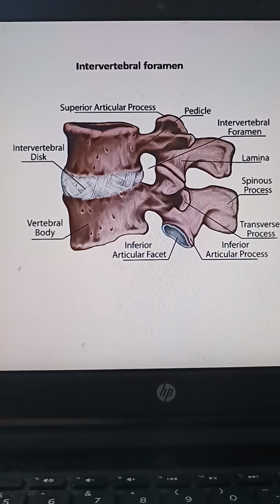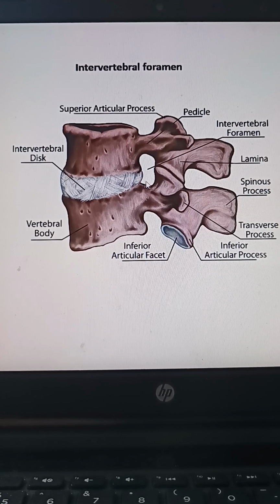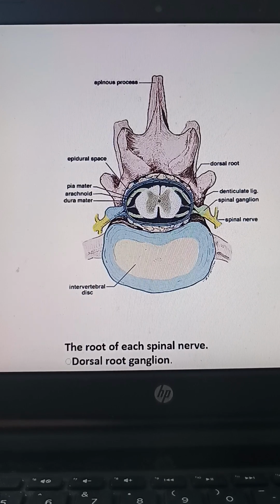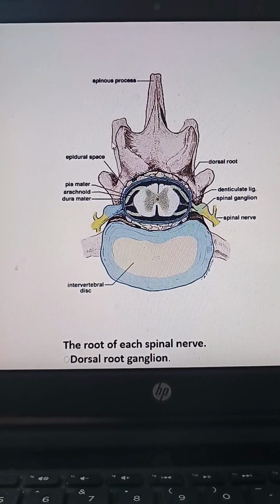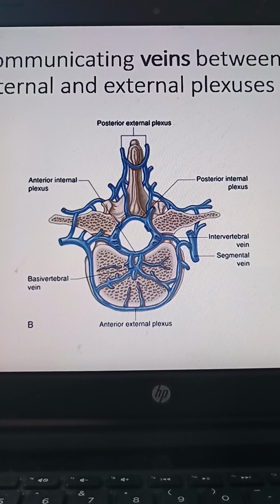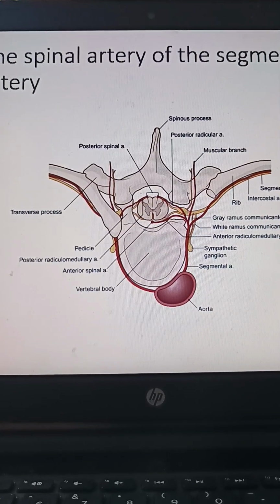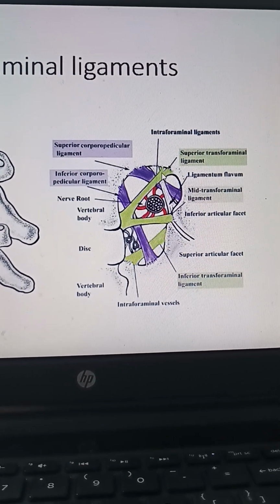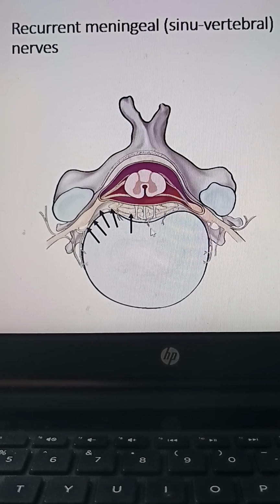Intervertebral foramen and its neurovascular contents- MRCS ANATOMY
NB: Posterior boundary is the articular process